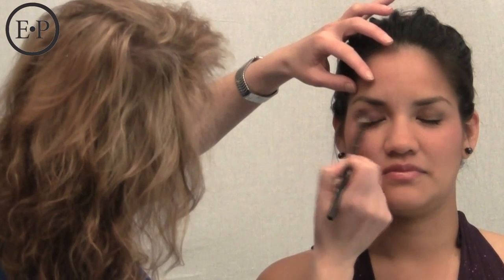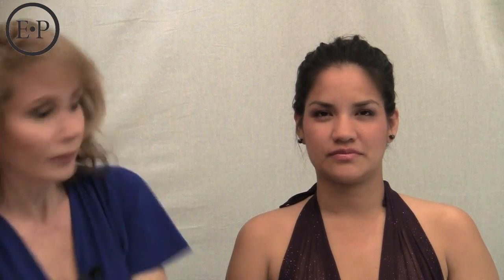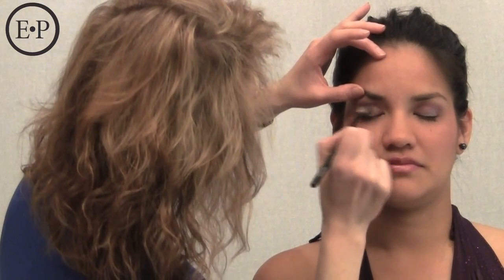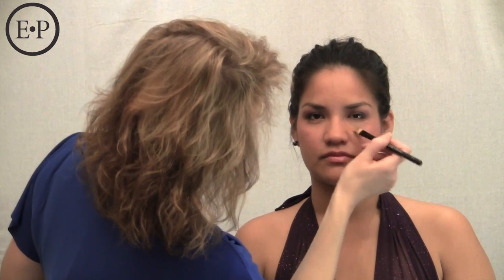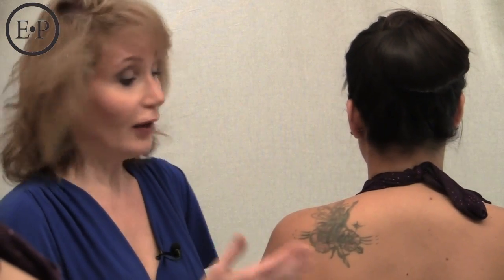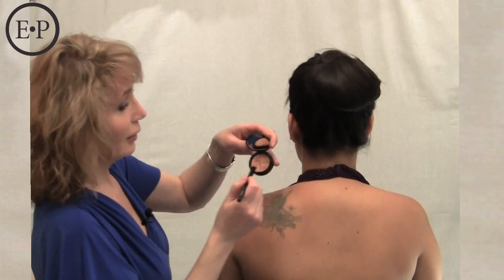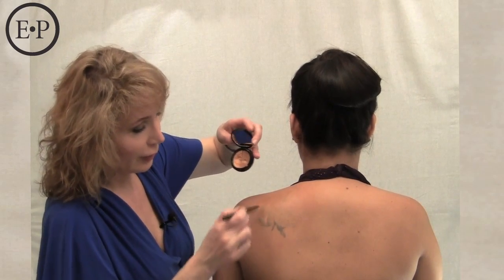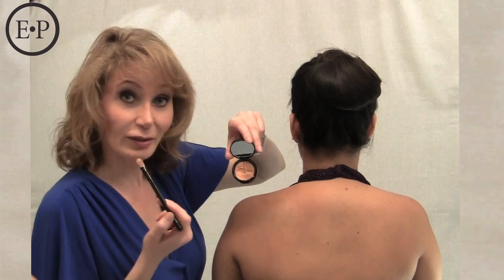Cover Tattoo w/ Salmon Concealer & Eve Pearl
Eve Pearl uses her signature Salmon Concealer to cover a tattoo

Products Used:
Face/Eyes-
Priming Moisturizer
HD Dual Foundation (Medium)
Velvet Eyes
Salmon Concealer (Medium/Tan)

Tattoo:
Salmon Concealer (Tan/Dark)